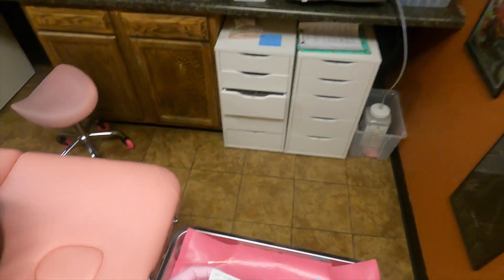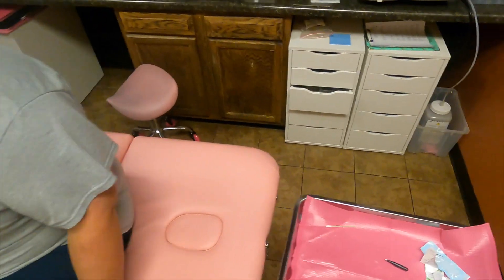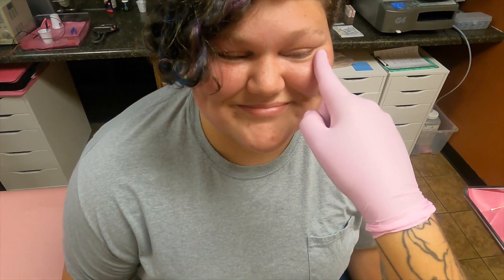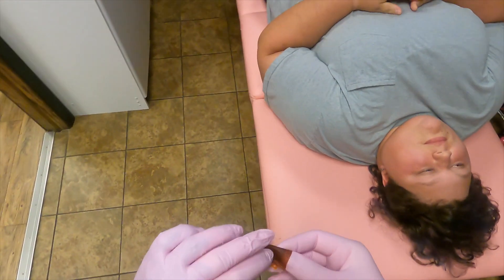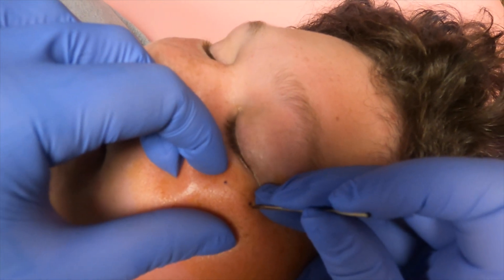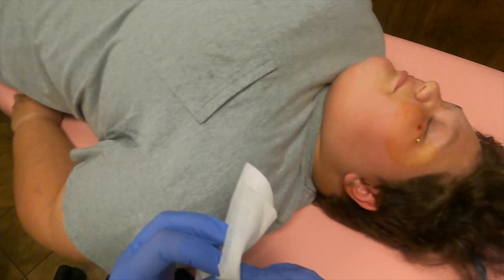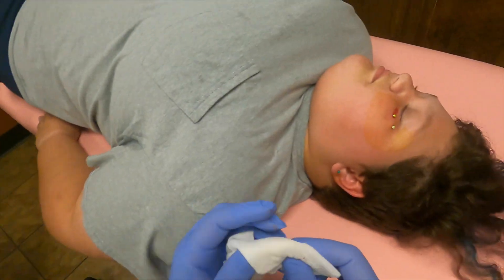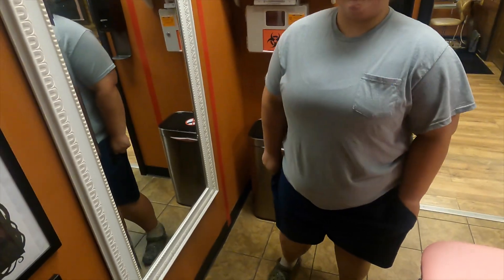Anti-Eyebrow Surface Piercing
I loved how this looks, these yellow opals are such a good choice! I know lots of folks are curious on surface bars, so here you can see a little of what goes into getting them. These are long term temporary piercings so they don't last forever, but they are so cool while they do last!